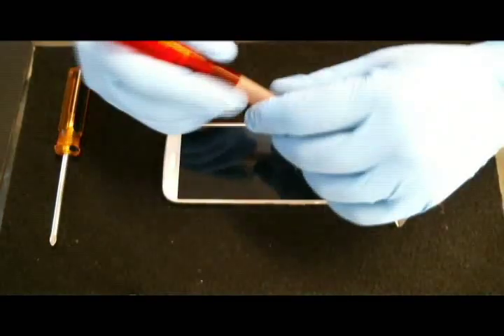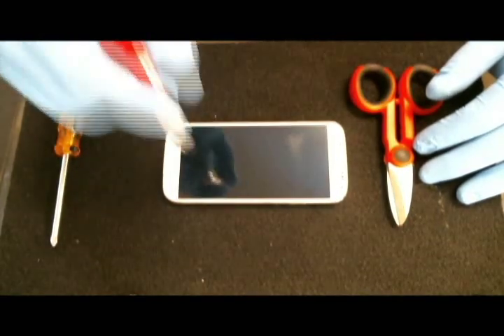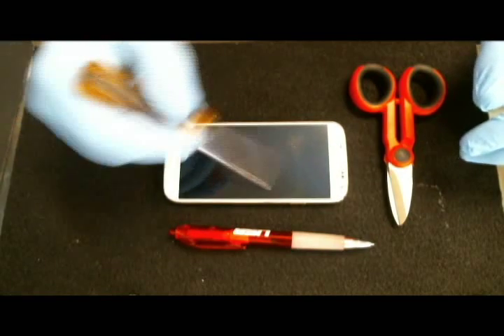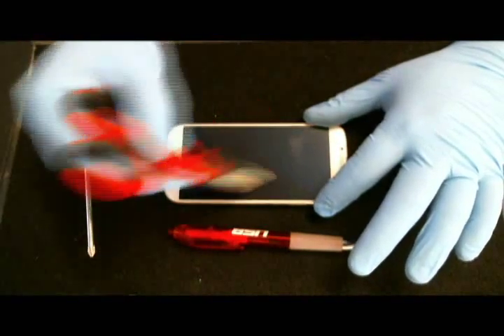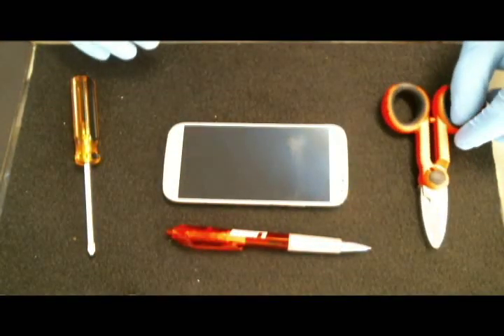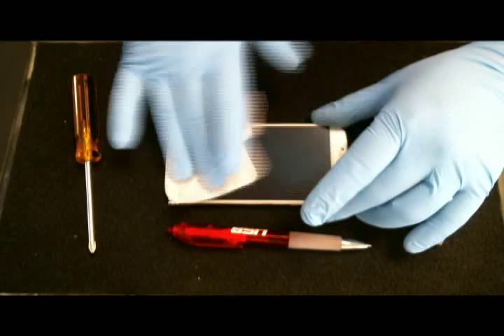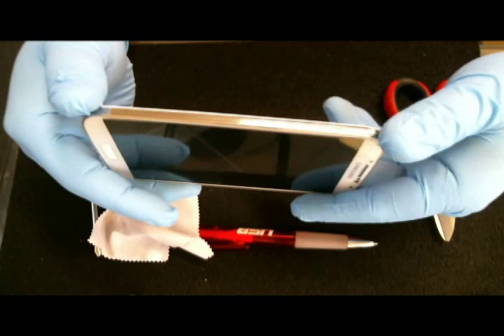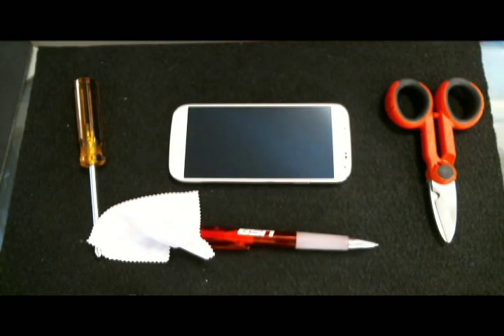Tech Armor Ballistic Glass Scratch Test by Kansas Techs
We are testing the Ballistic Glass sold by Tech Armor company, their reviews state that it is scratch resistant, we are going to test this by using three items; a liquid ball point pen, a Phillips screw driver and a pair of commercial wire scissors. Kansas Techs Review by Mike Giordano